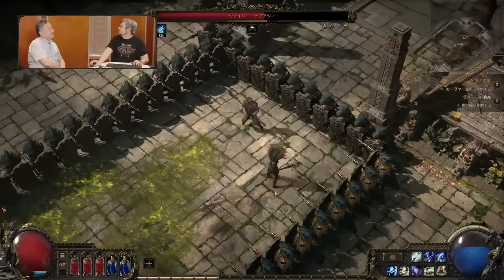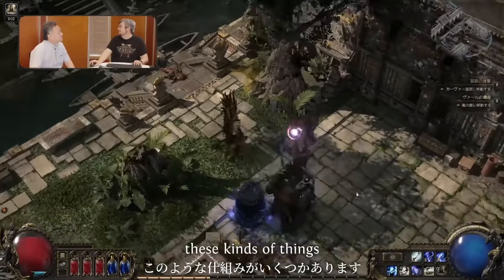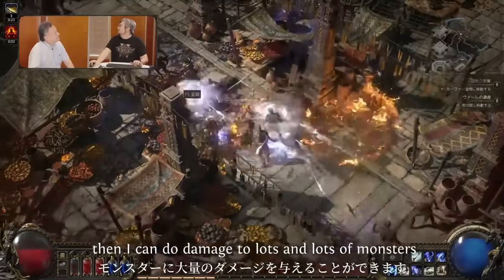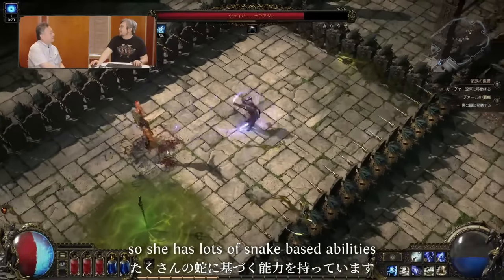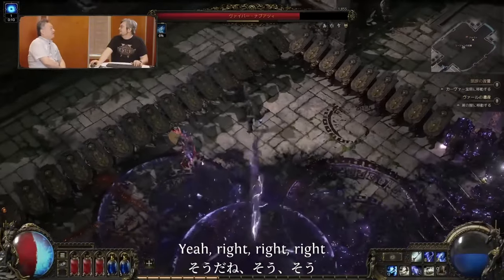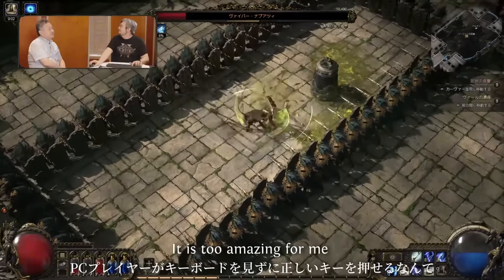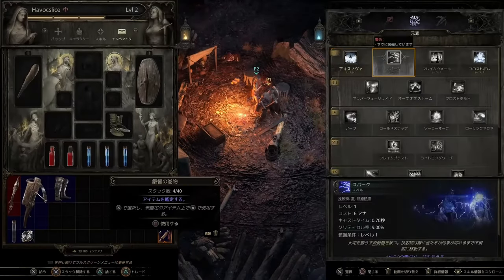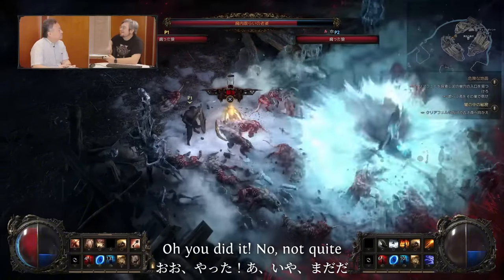Path Of Exile 2 - New Gameplay Monk Class Review, Skills, Mechanics, Official Developers Gameplay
🔷Path Of Exile 2 - New Gameplay Monk Class Review, Skills, Mechanics, Official Developers Gameplay, POE2, News

🔷Photo by and edit
Path Of Exile 2 online game
photoshop

🔷This channel is created to promote splendid game. Djef Games